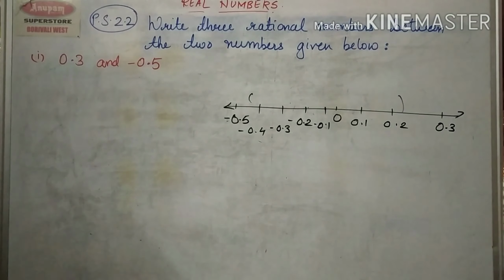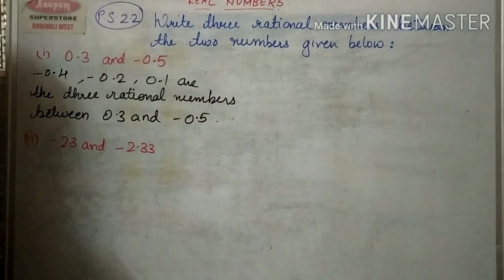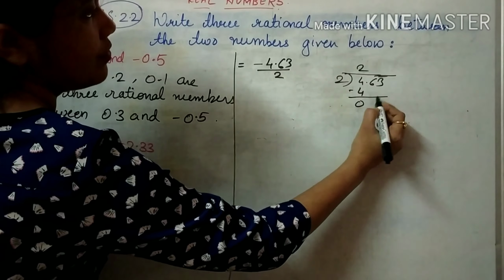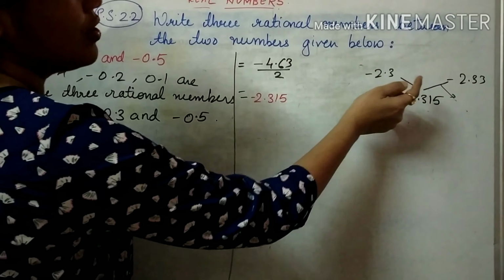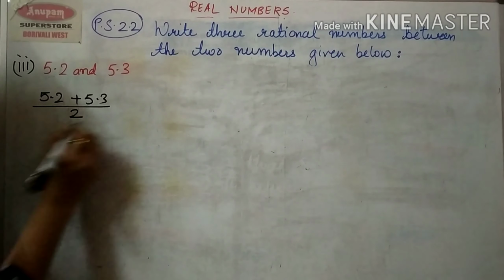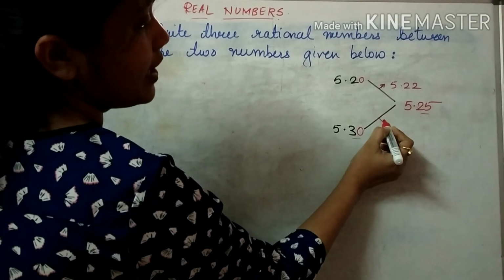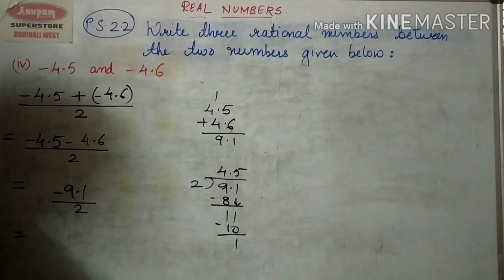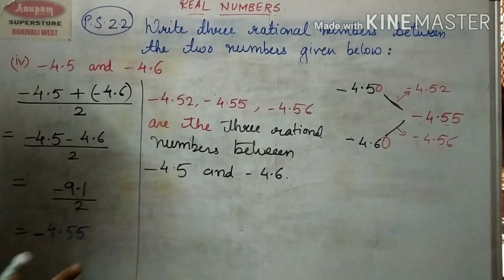Class 9| Maths 1| Chap 2. Real numbers| P.S 2.2 | Part 2